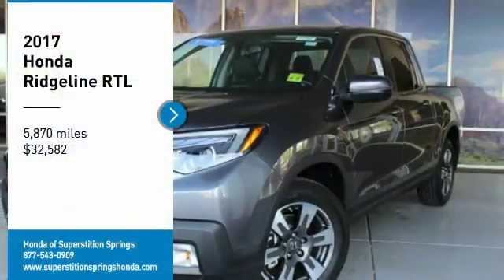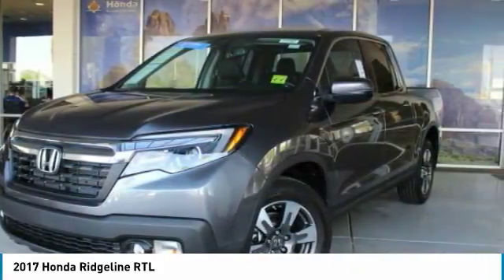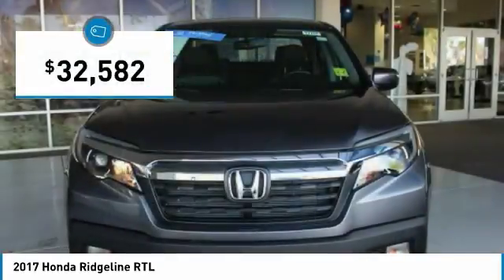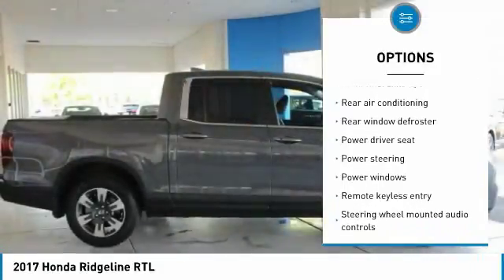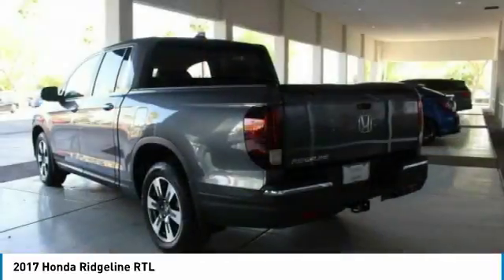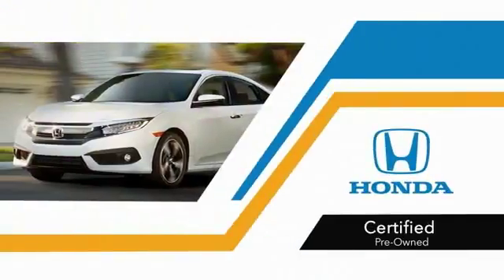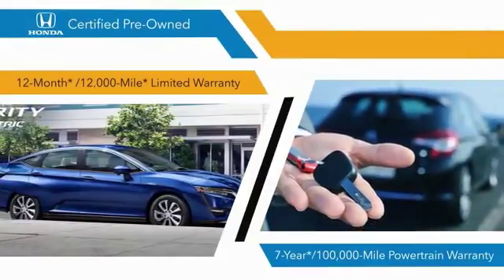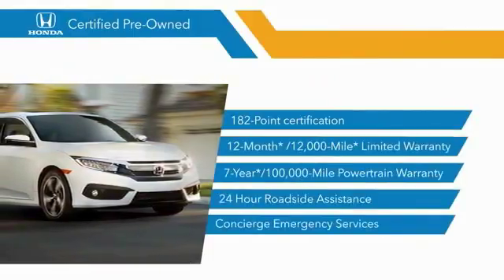2017 Honda Ridgeline 77757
2017 HONDA RIDGELINE Mesa, AZ
Stock# 77757

6229 E Auto Park Dr

HONDA CERTIFIED WARRANTY APPLIES!, Ridgeline RTL. CARFAX One-Owner. Clean CARFAX. Reviews:

* Class-leading ride and handling makes it a comfortable daily driver; advanced all-wheel-drive system adjusts to varying terrain; less expensive two-wheel-drive version now available; modern interior is roomy and attractive; backseat more accommodating of people and cargo; best fuel economy in the segment; dent-resistant bed with exclusive trunk and two-way tailgate; can shoulder more payload than competitors. Source: Edmunds

Awards:
* 2017 IIHS Top Safety Pick+ (When equipped with Honda Sensing and specific headlights) * 2017 KBB.com 10 Favorite New-for-2017 Cars * 2017 KBB.com Best Resale Value Awards * NACTOY 2017 North American Truck of the Year * 2017 KBB.com 10 Most Awarded Brands * 2017 KBB.com Brand Image Awards
2016 Kelley Blue Book Brand Image Awards are based on the Brand Watch(tm) study from Kelley Blue Book Market Intelligence. Award calculated among non-luxury shoppers. Kelley Blue Book is a registered trademark of Kelley Blue Book Co., Inc. New Price! Certified. 26/19 Highway/City MPG** We are located in Mesa at u.S. 60 and Superstition Springs boulevard.